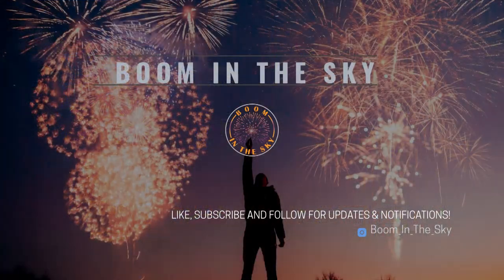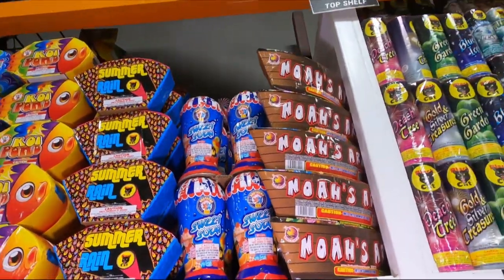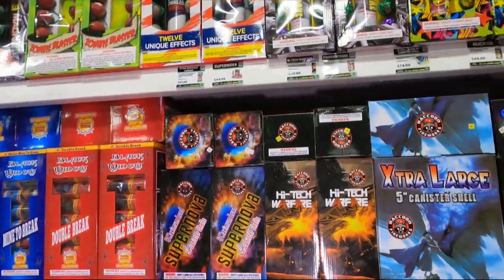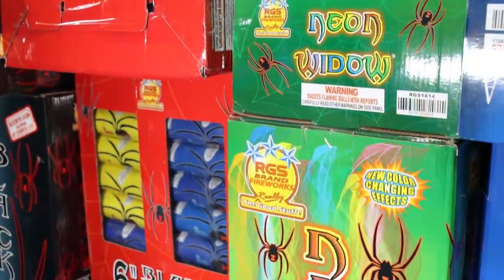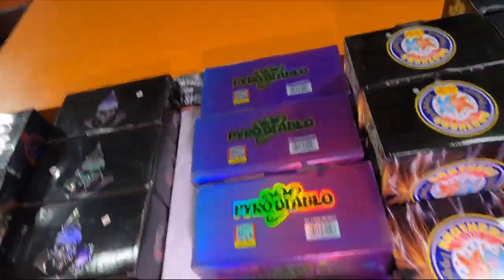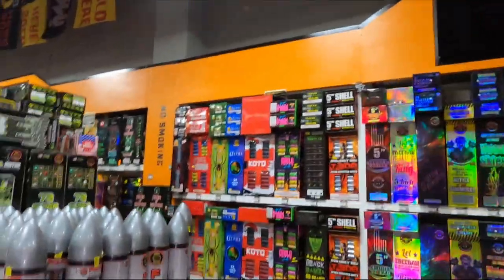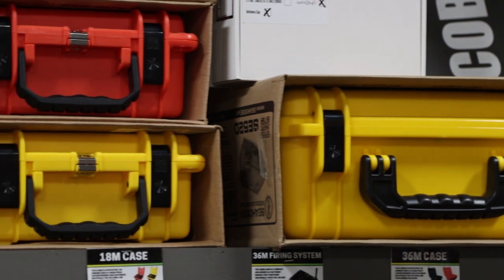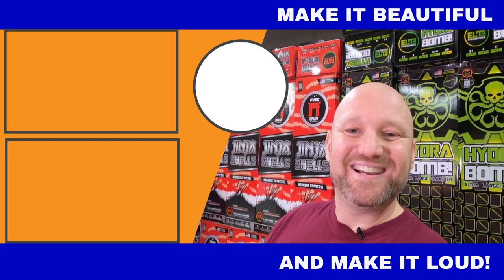Elite Fireworks Tour - Part 2 - IMPRESSIVE Wall of Canister Shells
Recently, I took a trip to Houston, TX to visit ELITE FIREWORKS which opened for the New Year's Eve holiday earlier this week on December 20th.

Here's part 2 of the Store Tour from my trip at @EliteFireworks which includes fountains and the CRAZY CANISTER SHELL wall... Take my money!

This store has a number of brands including Brothers, Winda, Shogun, Pyro Demon, Powder Keg, and about 4 or 5 of their in-house brands.

Check Out my Gear I Use To Record Firework Shows & Store Tour Videos

FILMED USING:

CAMERAS:
Canon 6D Mk II
Canon 90D
GoPro Hero 8 Black

LENSES:
Canon 70-200 f/2.8
Canon 24-105 f/4
Canon 16-35 f/2.8

TRIPOD:
Manfrotto 590 Tripod with 502 Hybrid Photo Video Head
Manfrotto 244N Variable Friction Arm

LIGHTING:
Boling P1 Vlogger

MICROPHONES:
Deity D3Pro On Camera Microphone
Deity D4 Duo - Dual Direction Microphone
Deity Connect Dual Wireless Lav Microphone